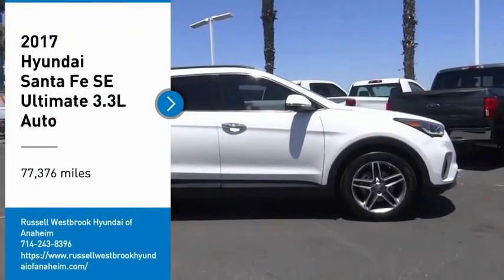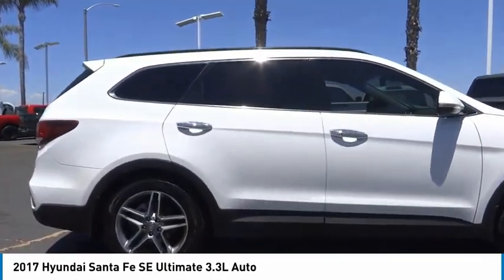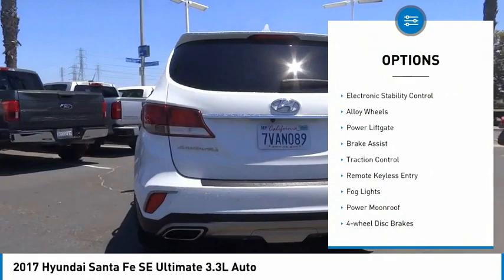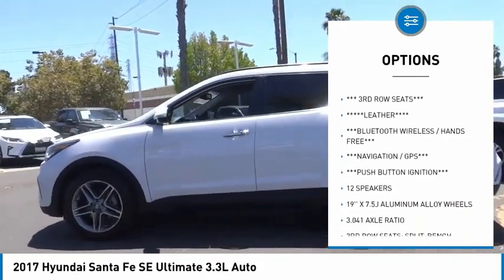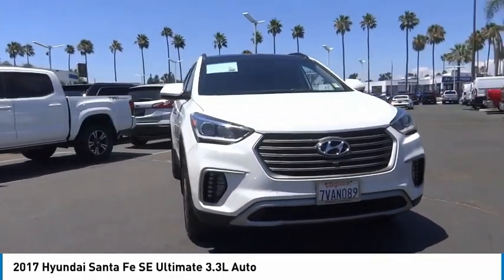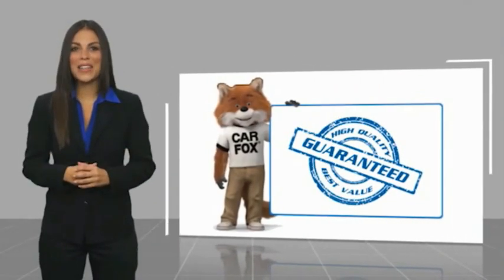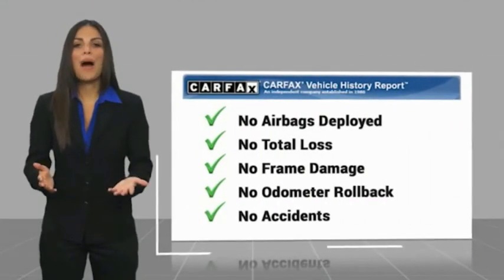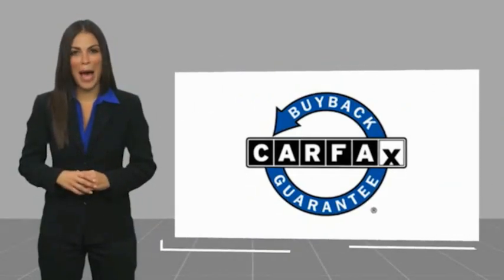2017 Hyundai Santa Fe TA11091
2017 Hyundai Santa Fe SE Ultimate 3.3L Auto

1271 S. Auto Center Dr.

2017 Hyundai Santa Fe Monaco White 6-Speed Automatic with Shiftronic 3.3L V6 DGI DOHC 24V Financing available on approved credit. Trade-ins accepted. Subject to prior sale. All Pricing and Advertised Prices for any/all vehicles offered for sale does not include dealer installed accessories which can be purchased for an additional cost. No sales to Dealers, Brokers or Exporters. For out of state purchase, customers must be present to purchase. If shipping is required, dealership must facilitate; no exceptions. Prices are plus government fees and taxes, any finance charges, $85 documentary fee, $29 electronic registration fee, any emission testing charge and $1.75 per new tire state tire fee. We make every effort to provide accurate information, but please verify before purchasing. Images, prices, and options shown, including vehicle color, trim, options, pricing and other specifications are subject to availability, incentive offerings, current pricing and credit worthiness. Images are for illustrative purposes only.